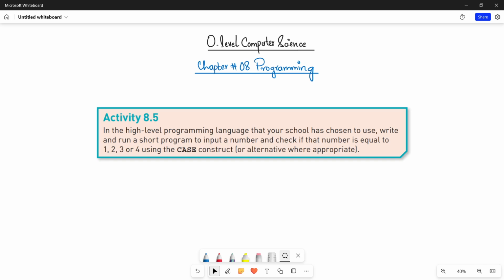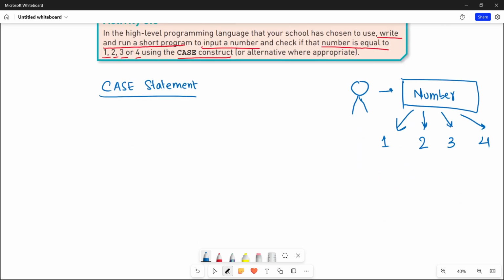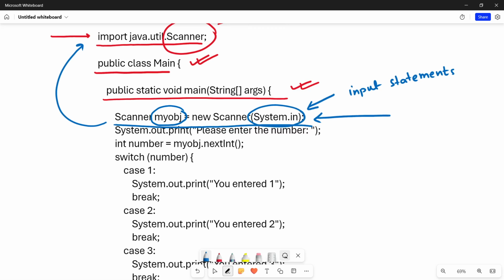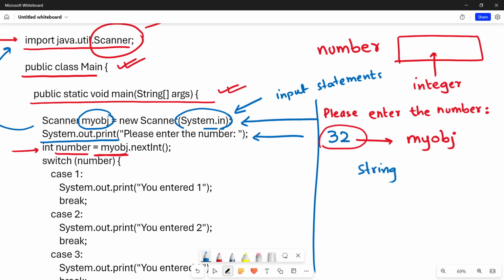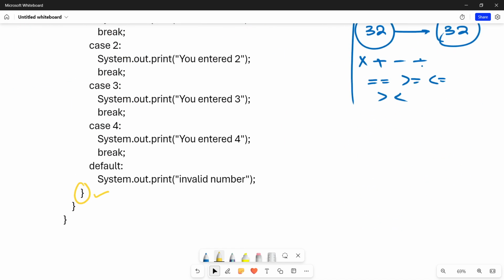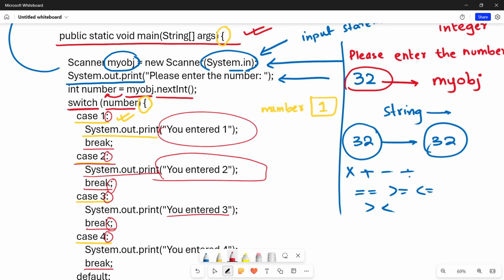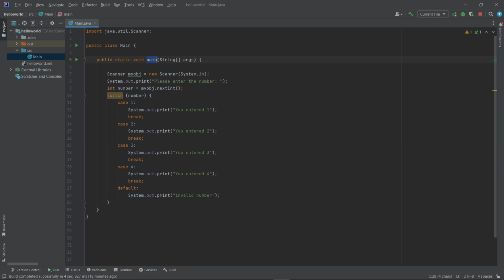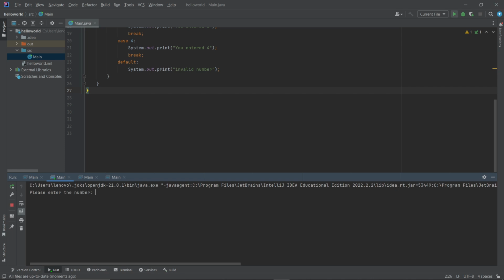Activity 8.5 | CASE STATEMENTS | Java Programming | Chapter 8 | O Level Computer Science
Hi Students,

This video is about:
TOPIC: Activity 8.5 in JAVA PROGRAMMING LANGUAGE - Selection ( CASE STATEMENTS )